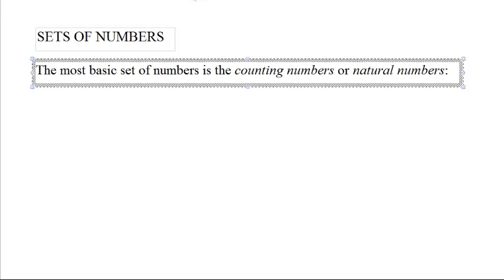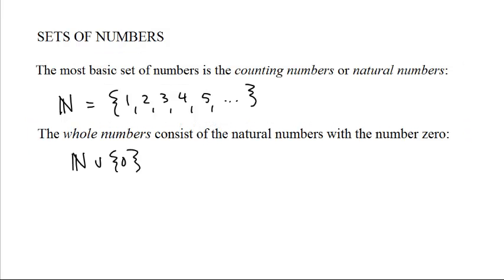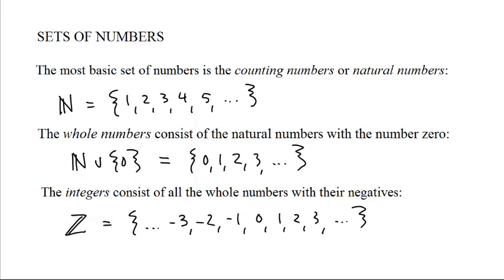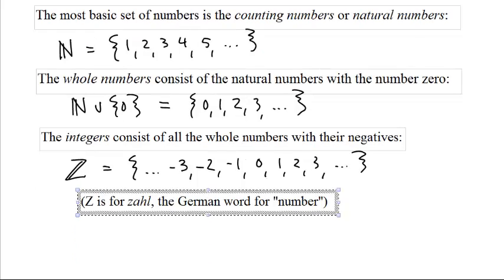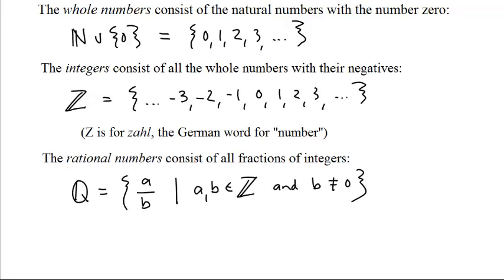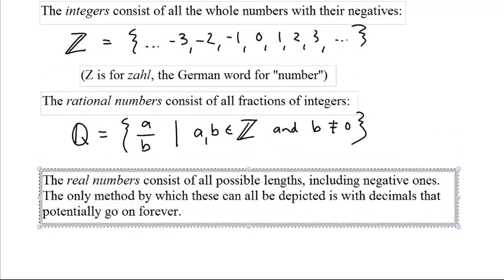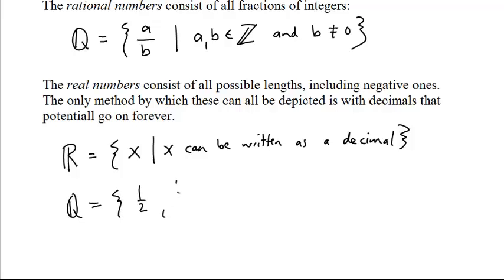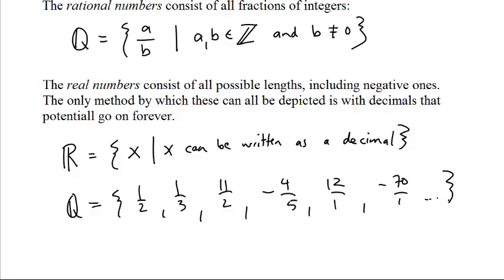sets of numbers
The notation for the most important sets of numbers.